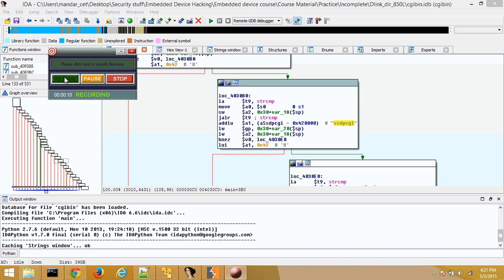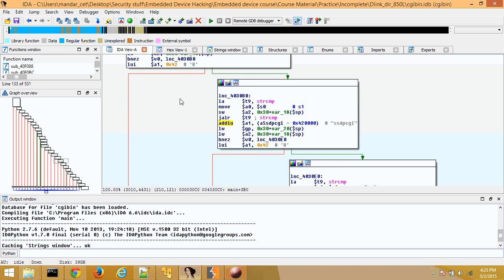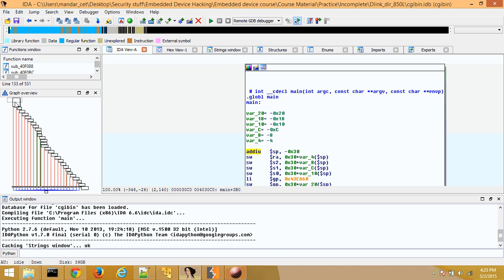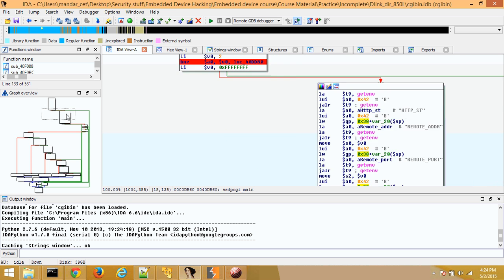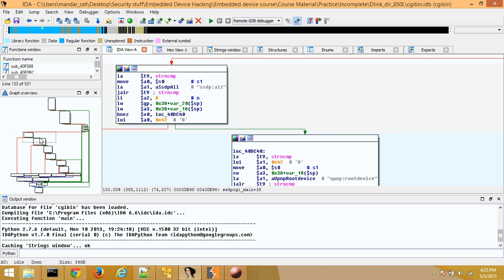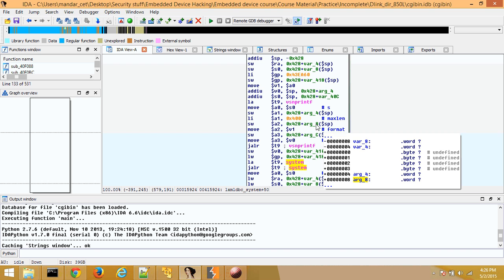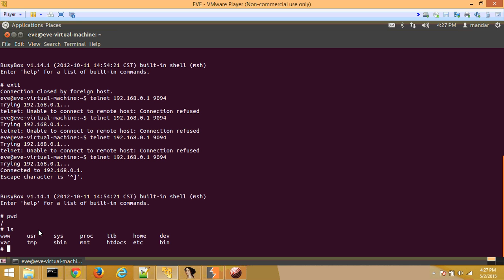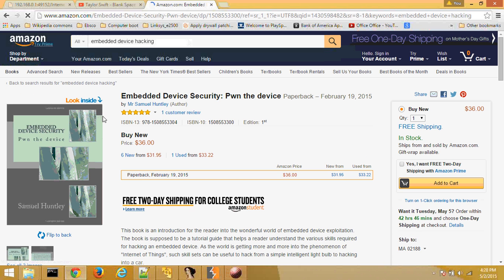MIPS based router SSDP (UDP) cmd injection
This video is introduction into world of embedded device hacking and talks about the resources  that are required to gain that knowledge. The book "Embedded Device Security" is a good resource for learning these things.
Similarly another book written by the same author would be a good resource as well